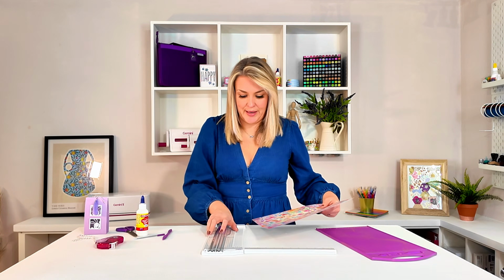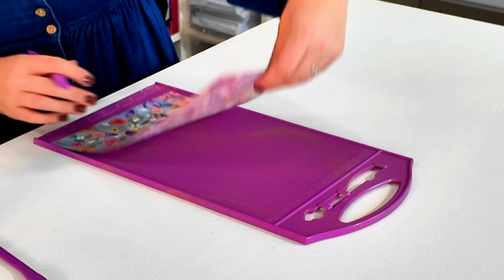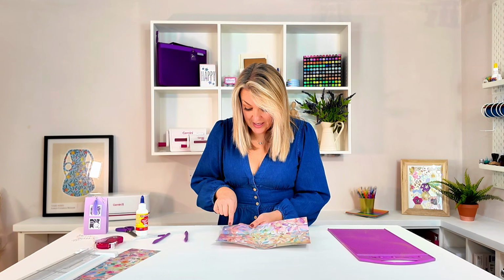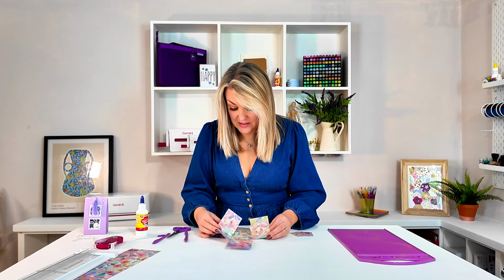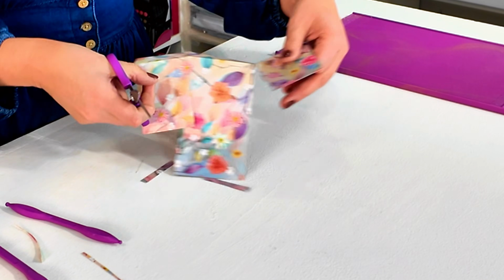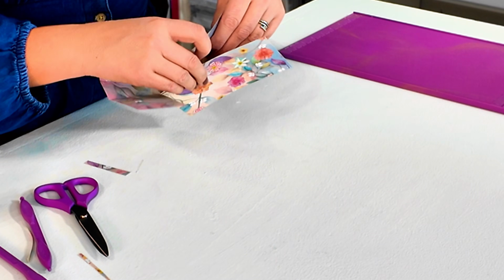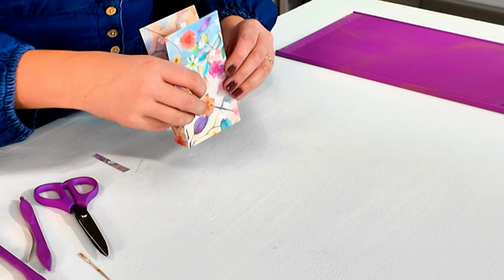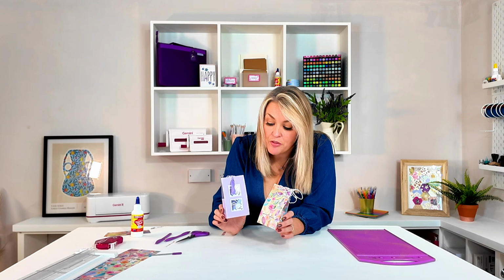HOW TO Construct Gift Boxes & Bags - Treat Box with Wrap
Episode Seven - Treat Box with Wrap

Whether you’re gifting some treats to a loved one, family member, or friend, make your own treat box with a wrap to keep it closed on Episode Seven of our Construction Series.

ℹ️ Sara is using 180gsm cardstock in this tutorial